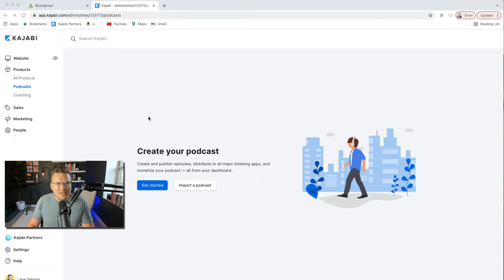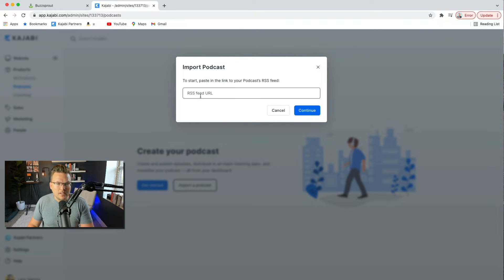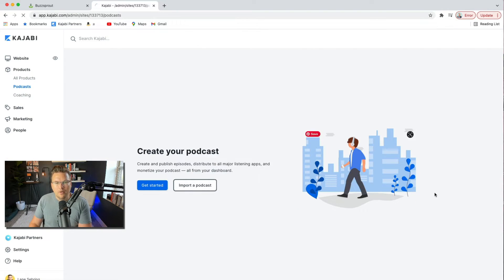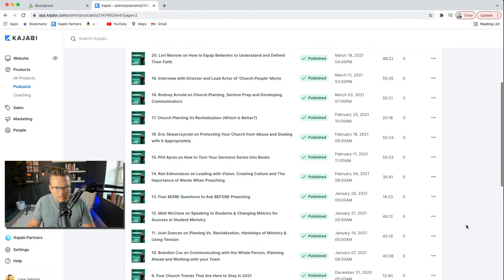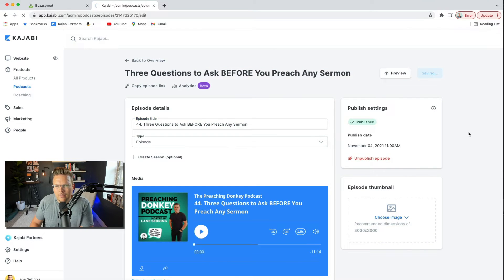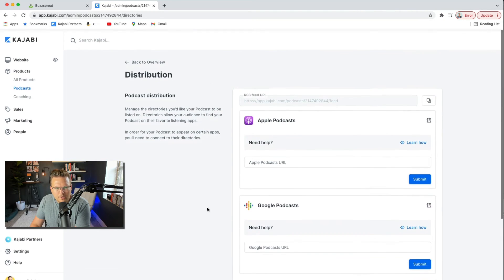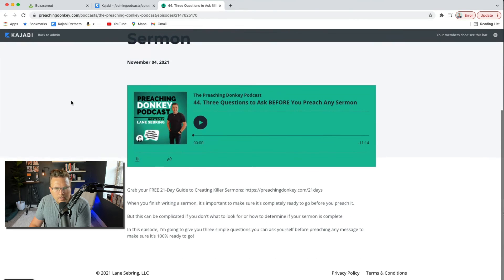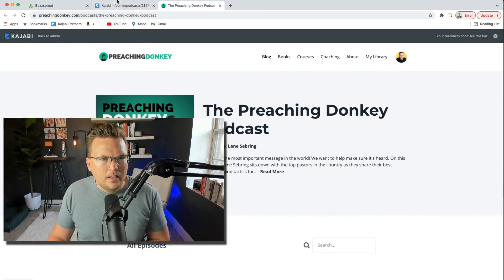How to Move Your Podcast to Kajabi (Day 84 of 90)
How to Move Your Podcast to Kajabi (Day 84 of 90) ►► Get your 30-day FREE trial of Kajabi + FREE 45-Minute One-on-One Zoom Call with me & My $25,000 Course Launch Email Template

Kajabi has recently released a podcast feature. You can now fully host your podcast as part of your Kajabi account! And the best part? It's completely included!

In this video, I'll move my podcast over to Kajabi from Buzzsprout and show you how to do it.

**Crush it on Kajabi in 90 Days - What’s it all About?**

In this series, I'm uncovering everything you need to CRUSH it on Kajabi!

Day 55 Kajabi: Increase Revenue by Building a New Course (Day 55 of 90) Crush it on Kajabi
Day 61 How to Manage Your Audience on Kajabi (Day 61 of 90) Crush it on Kajabi
Day 62 Facebook Group Vs. Kajabi Community: Which is Better for Your Membership Site? (Day 62 of 90)
Day 66 Kajabi Membership Sites: Biggest Membership Site Mistakes (Day 66 of 90) Crush it on Kajabi
Day 67 Kajabi: How to Build a Membership Site (Day 67 of 90) Crush it on Kajabi
Day 85
Day 86
Day 87
Day 88
Day 89
Day 90